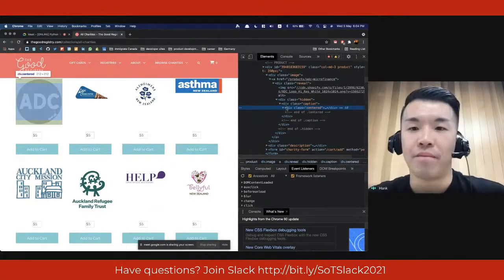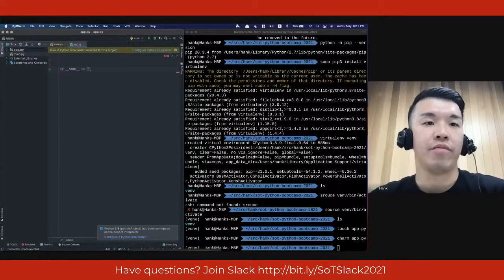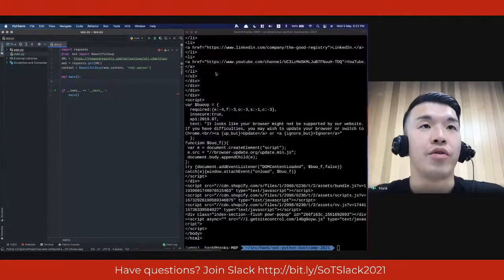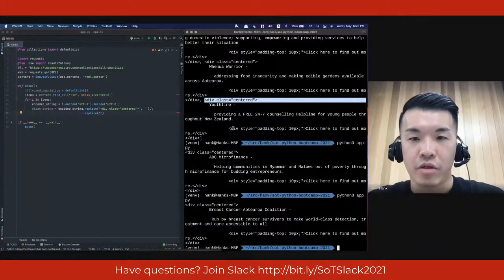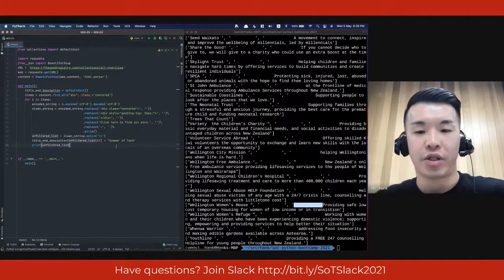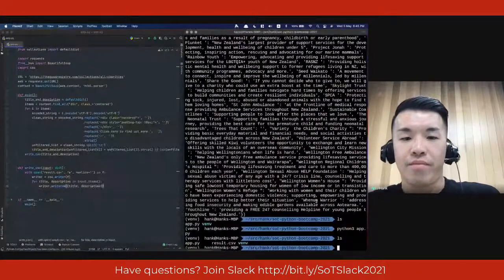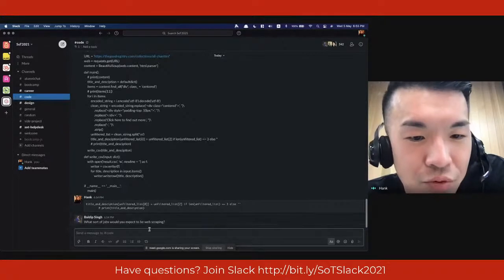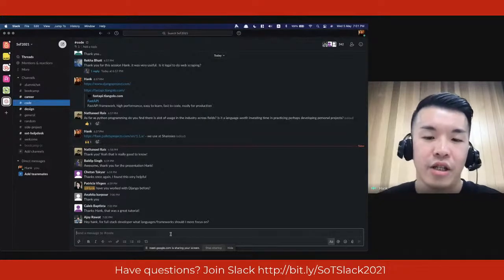[ONLINE] Python 201 | Web Scrapping & CSV File Writing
JOIN SUMMER OF TECH
If you've been sent here by a friend make sure you join the Summer of Tech platform and check out the event listing to get access to the latest bootcamps.

Join Hank as he takes you through the wonderful world of Python Web Scraping and CSV File Writing.

The web holds all of the information you need to make a great app, so how do we get access to that data? Hank will go through how to use data from the web in your apps, even when there isn't an API.

This bootcamp is aimed at an intermediate level, with some previous use of Python required. If you'd like an introduction to Python keep an eye on the events page as an intro session will be coming to an area near you.